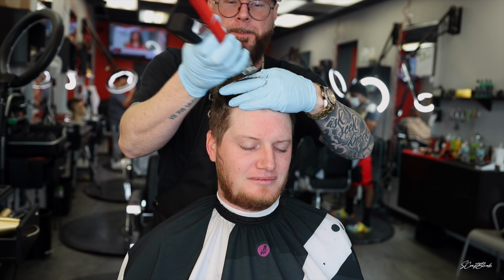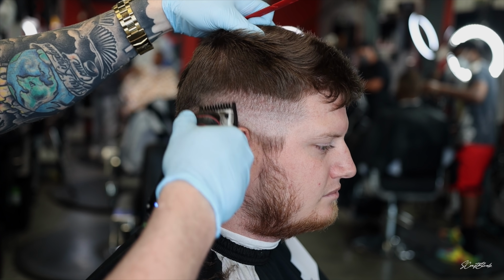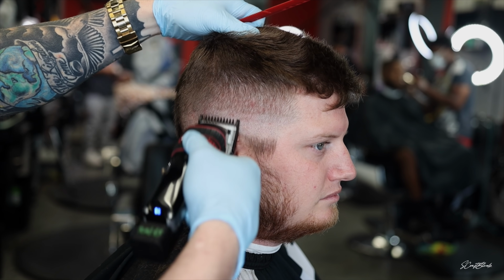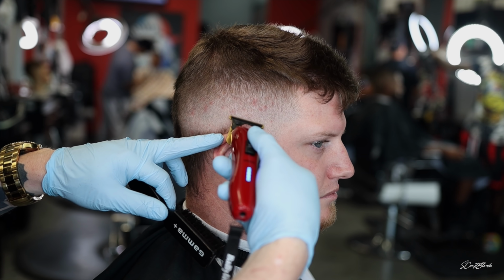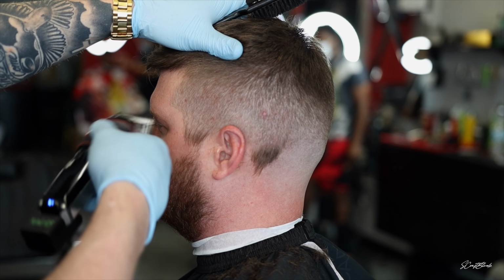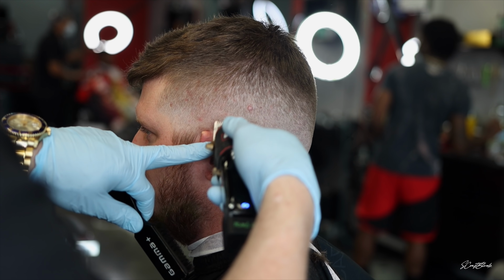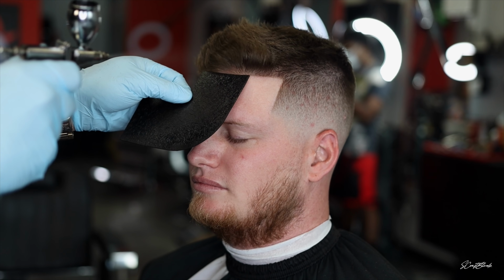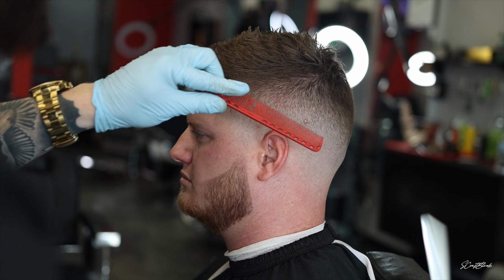🔥 BEST HAIRCUT ON THE INTERNET 🔥 HOW TO: BALD FADE / FADE DOWN / S.CRAFT BLENDZ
Camera- Canon 90d

Camera New Lens used for YouTube videos

Camera- Canon m50

Camera Lens adapter

Camera Lens used for Youtube videos

Camera Lens used for Instagram pics

Neewer Ringlight Wall Mount

Tomb45 Shave Gel

Oster Octanes

Babyliss trimmers

Cordless Wahl Senior

Cordless Andis Master

Andis Purple Magnetic Guards

Andis Purple 1 1/2 & 1/2 Magnetic Guards

JRL 1040

Feather Black SS Japanese Straight Razor

Feather Black SS Folding Handle Razor

barber magic pencil

Derby razors